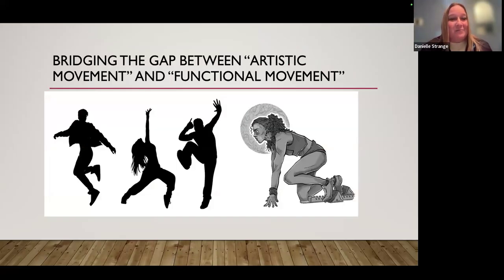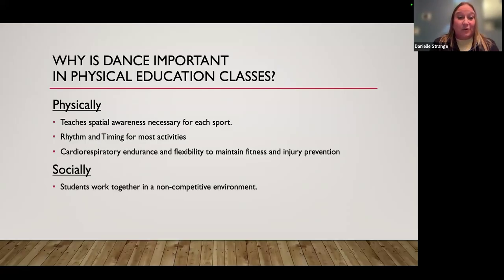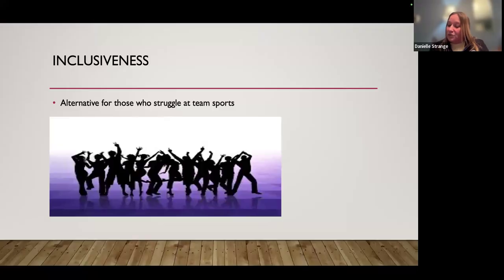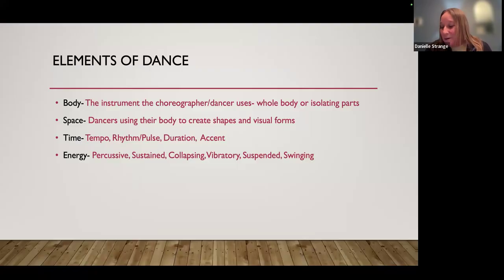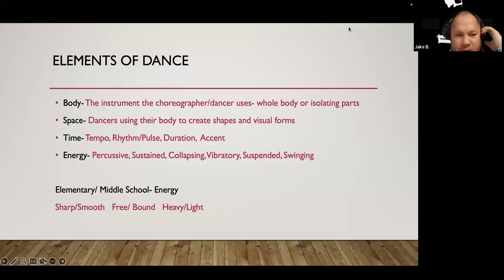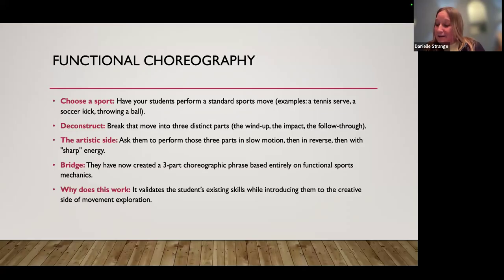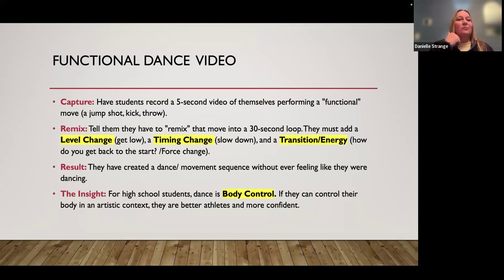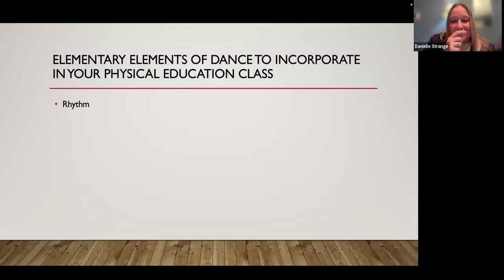SHAPE PA - Enhancing Your Physical Education Program with Dance and Movement Exploration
Enhancing your physical education program with dance and movement exploration will provide physical education teachers with valuable tools to incorporate creative movement and dance to build coordination and confidence in their students. The session will also provide the teacher with confidence to lead movement exploration.